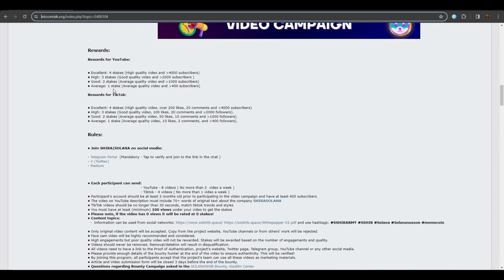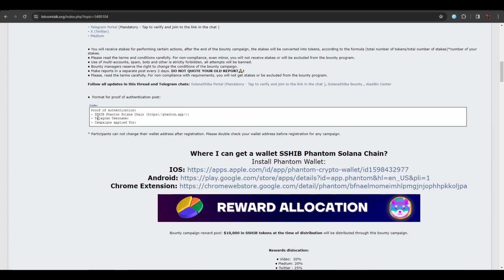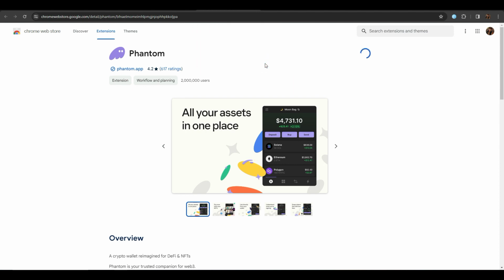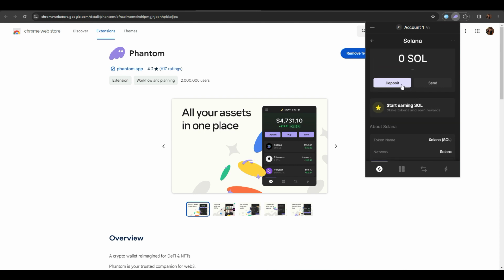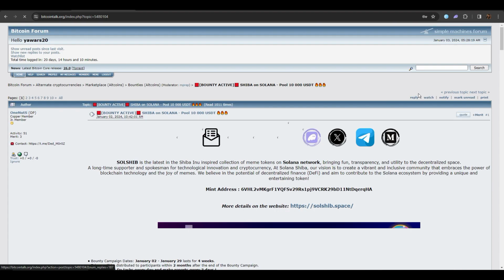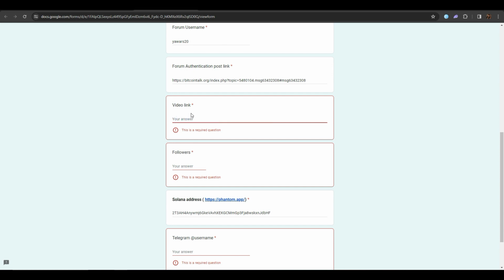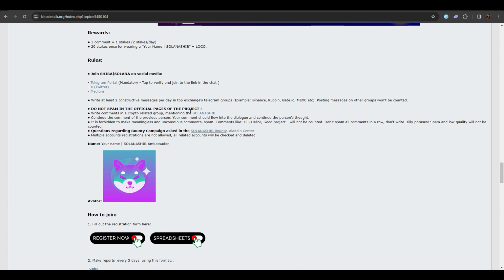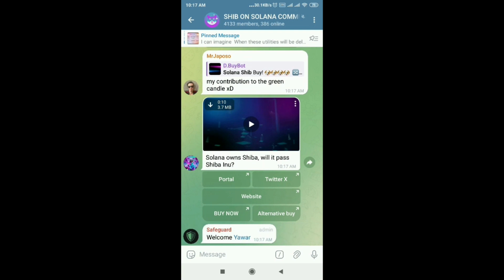📣 How to join the SHIBA | SOLANA Bounty Campaign? Step by Step guide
BTT: Yawars20